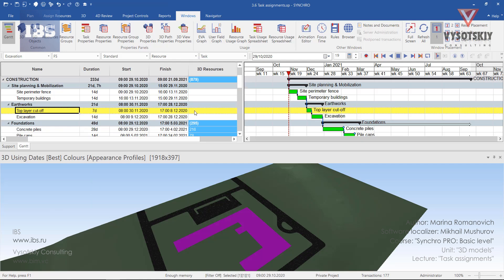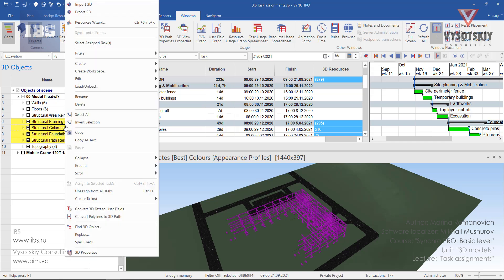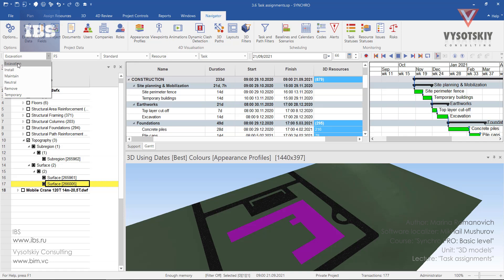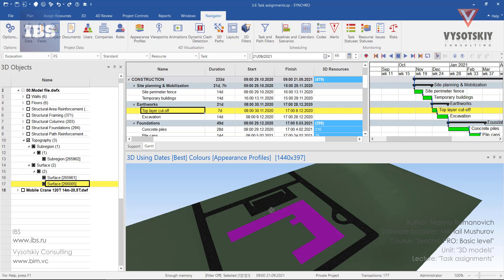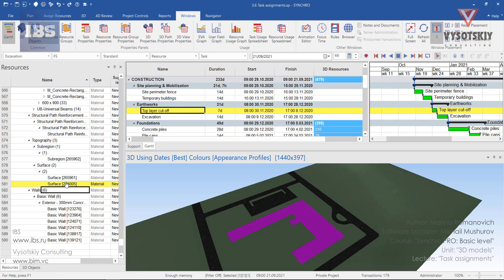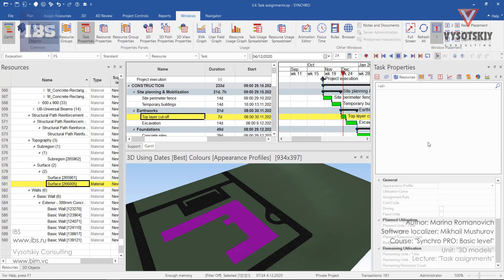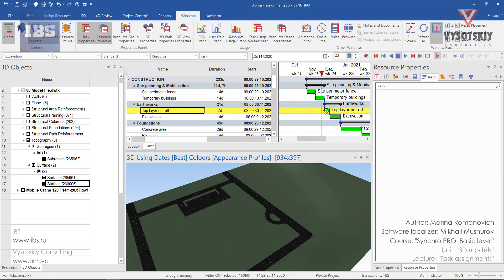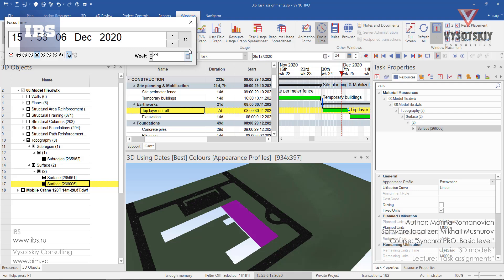[Synchro PRO Basic] Task assignments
IMPORTANT INFORMATION:
Possible errors when selecting items through the 3D window. Disabling the visibility of elements not used in the current task. Assigning a Resource to a selected task through the 3D window, by dragging and dropping the selected element through the «Resources» window. Removal of assigned resources. Task properties, resource properties.